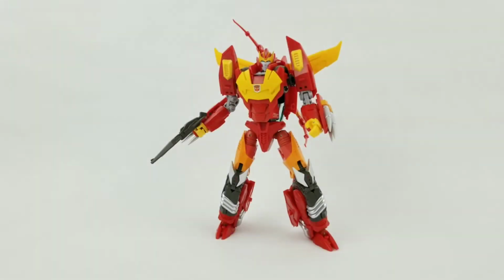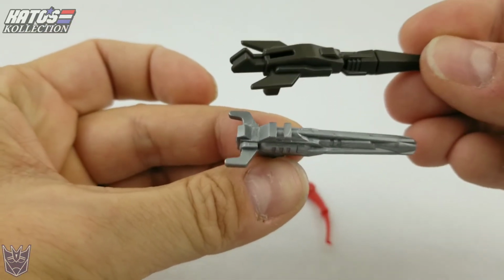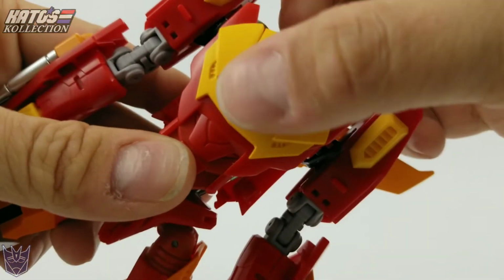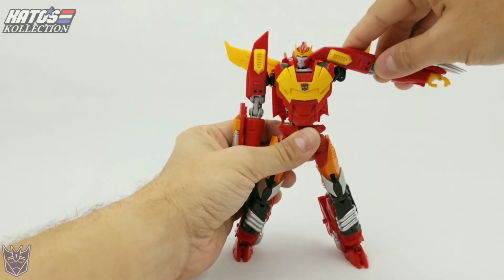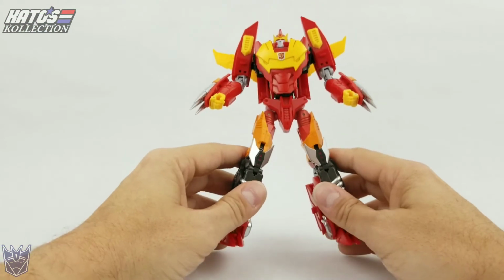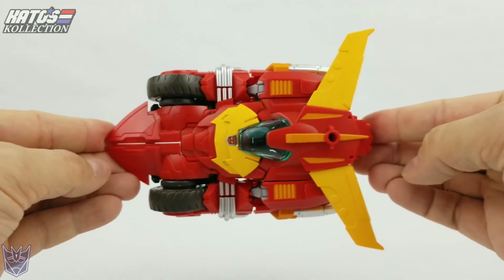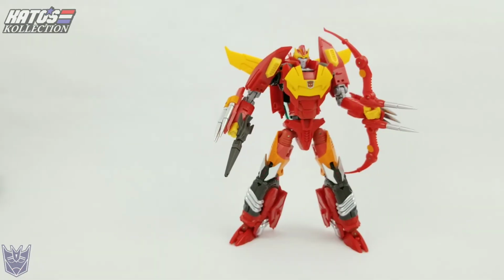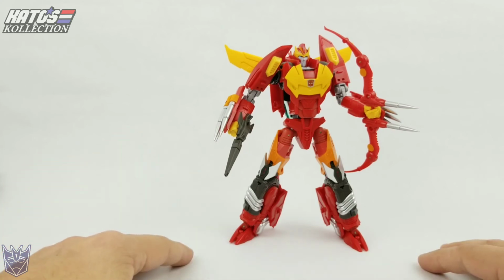Mastermind Creations R-27 Calidus ( IDW Rodimus) review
I take a look at Mastermind Creations R-27 Calidus. Their take on an IDW Rodimus

Special thanks to Junkheap Dave for the awesome intro song.